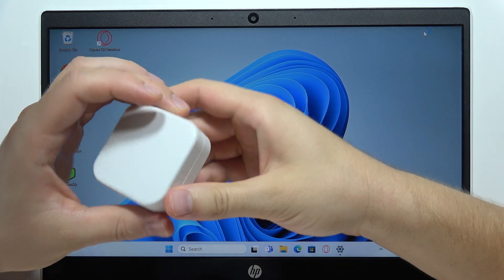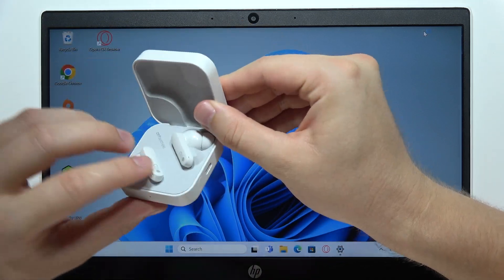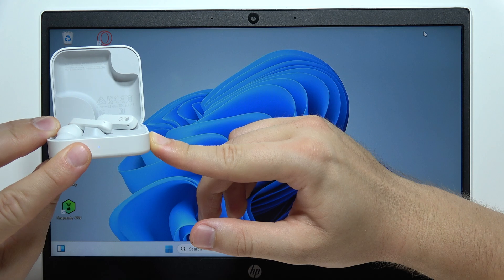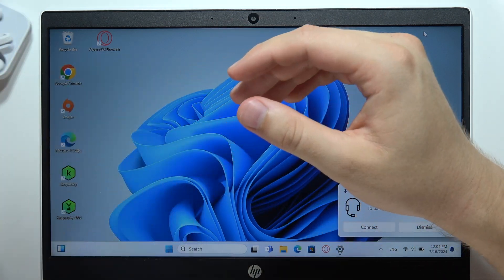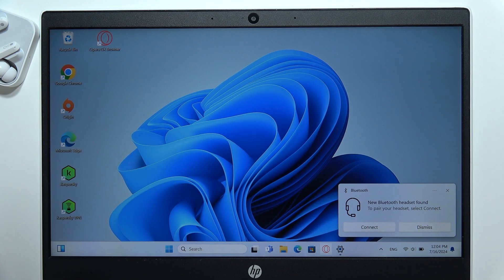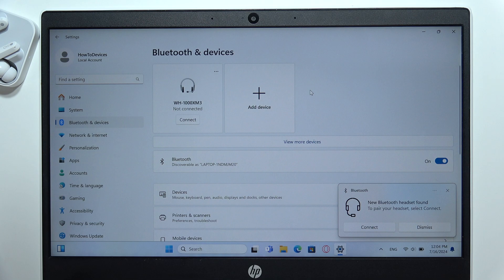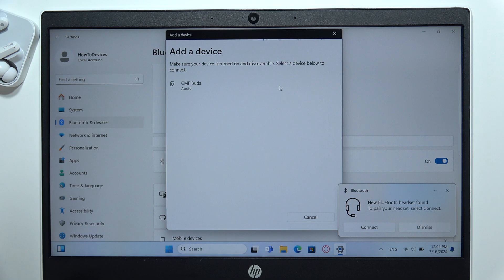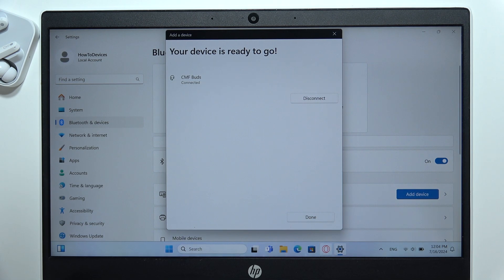CMF Buds: How to Connect with Laptop (Windows 10 & 11 PC)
Want to connect your CMF Buds to your laptop running Windows 10 or 11? In this video, I’ll guide you through the easy steps to pair your earbuds with your computer. This will allow you to enjoy wireless audio while working or watching movies. Let’s get started and connect your CMF Buds to your laptop!

If for some reason this video to CMF by Nothing Buds did not help you, then leave a comment and describe your problem, I will try to respond as soon as possible and help you.